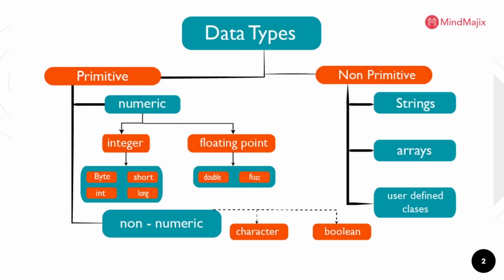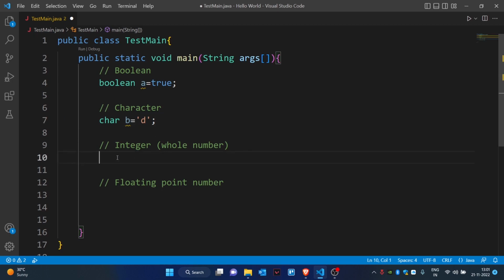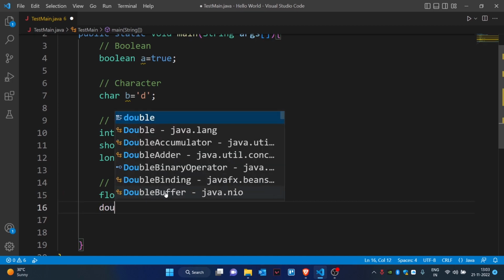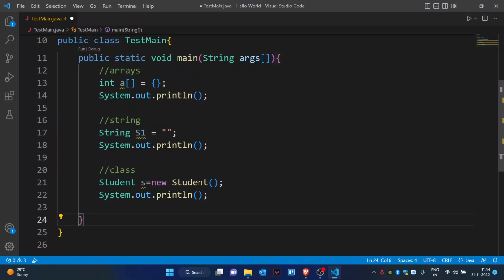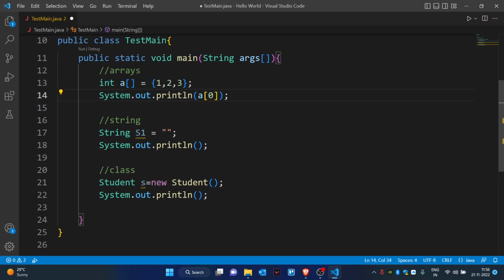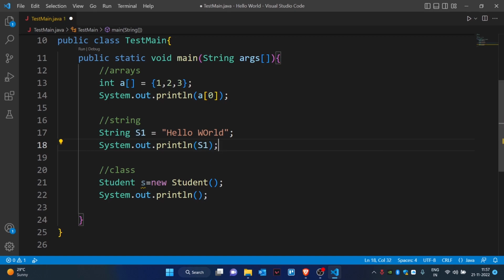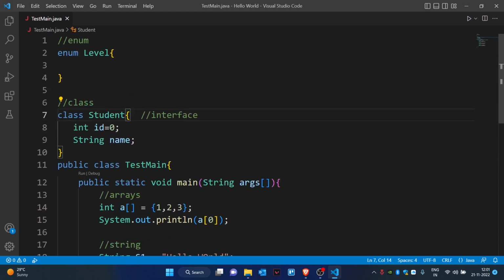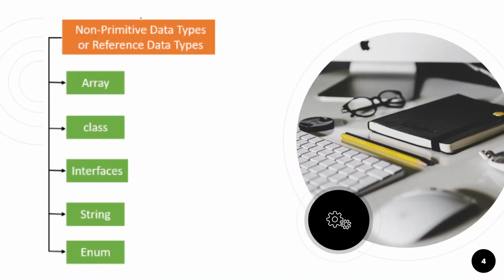Java Data Types Explained - Understanding the Building Blocks of Variables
Welcome to another installment of our Java programming series! In this tutorial, we're delving into the realm of Java Data Types, essential building blocks for creating robust and dynamic programs. Whether you're a programming novice or looking to deepen your understanding, this video is your guide to mastering data types in Java.

📌 What You'll Learn:

Overview of fundamental data types in Java (int, double, char, boolean, etc.).
How to declare and initialize variables using different data types.
The significance of choosing the right data type for efficient memory usage.
Examples of type casting and conversion.
Best practices for handling data in Java.

Java beginners eager to understand the nuances of data types.
Developers aiming to enhance their Java programming skills.
📄 Code Snippets:
[Code snippets and resources available in the video]